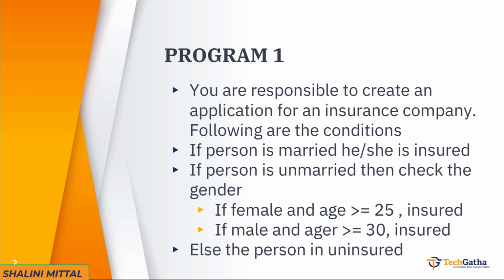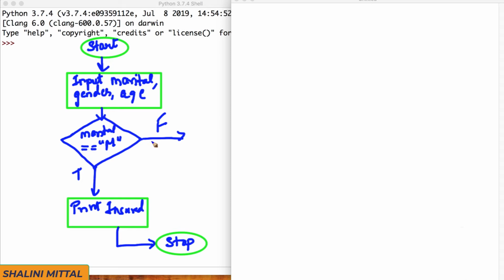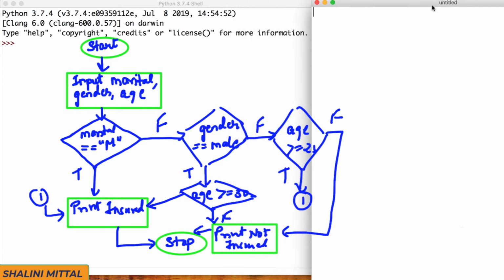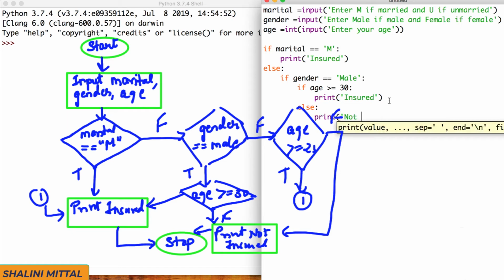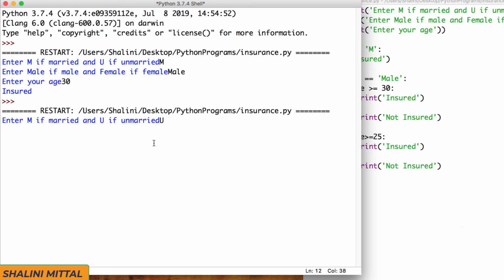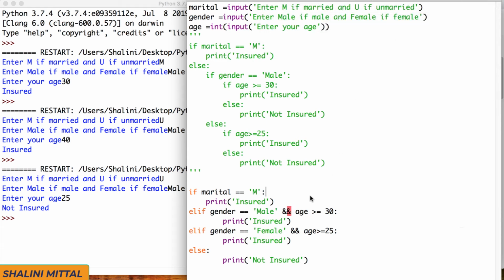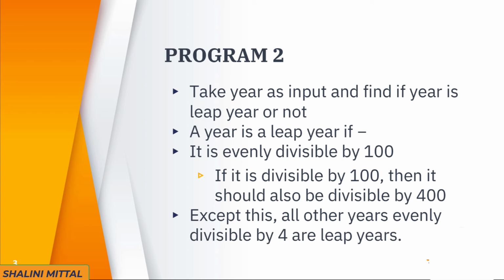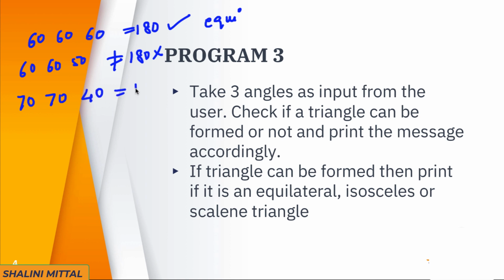Python 18 - Example Nested If-Else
This video takes you through an example using if-else.